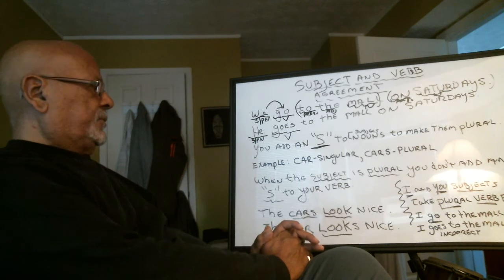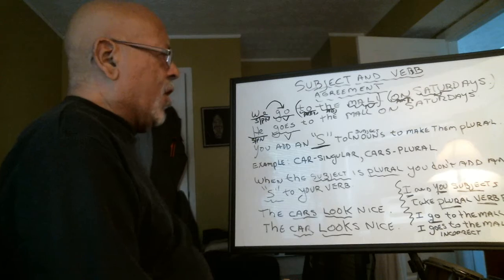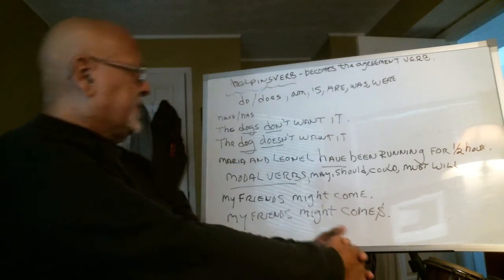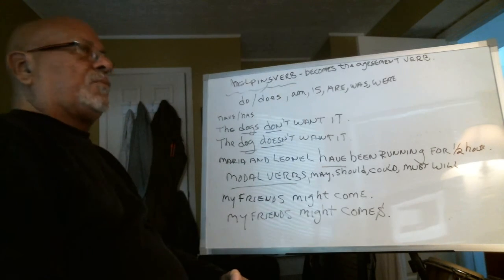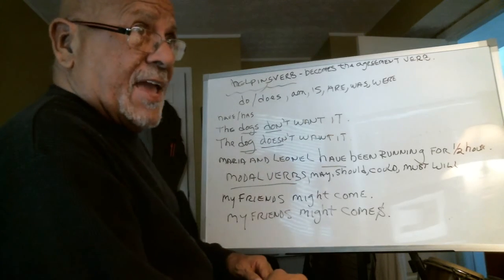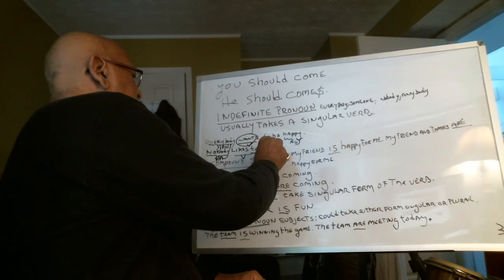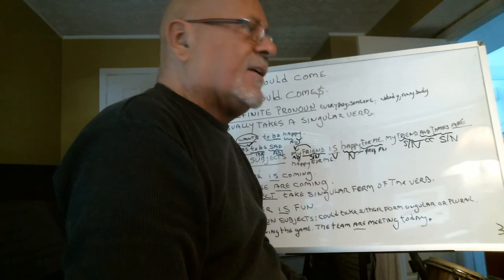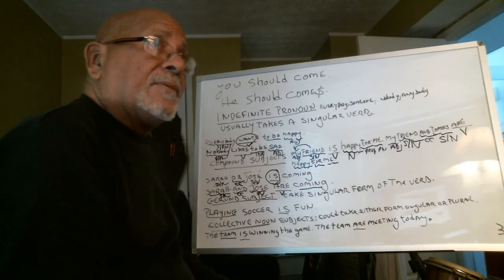Ortiz,H 5 12 20 LB